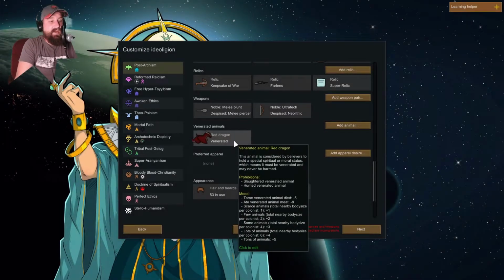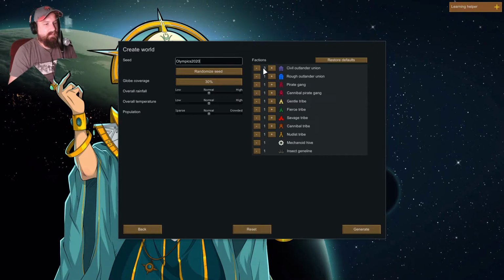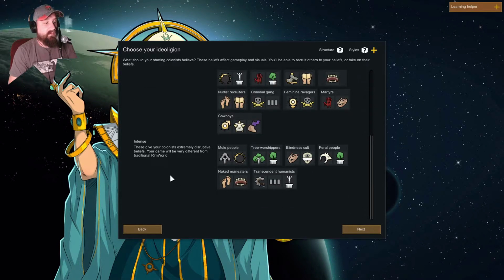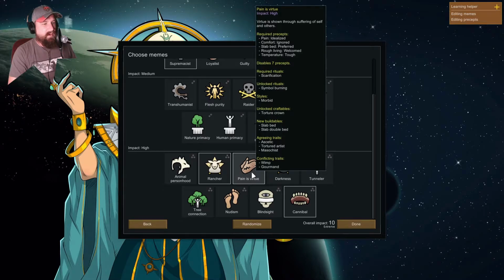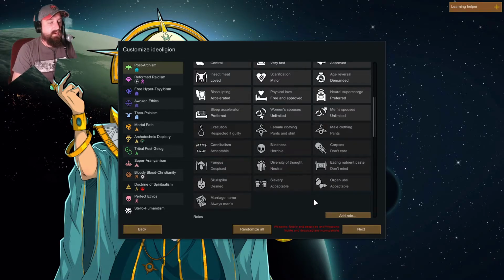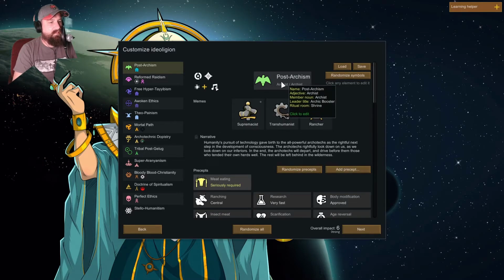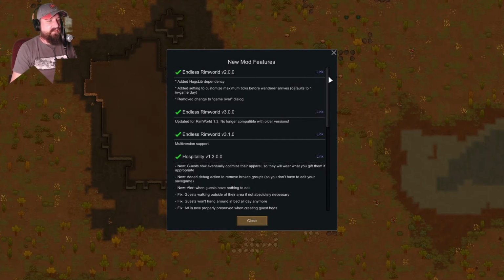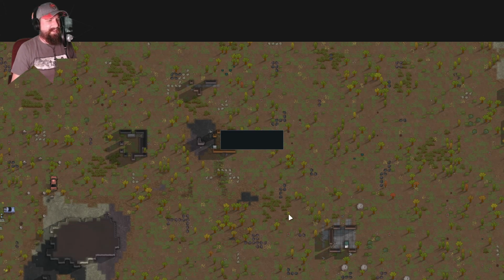Rimworld Ideology [Archocult of the Gold Dragon] Ep 01: Creating The Cult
We have a new Rimworld Ideology playthrough starting NOW! Come check out our mods, ideoligion, and starting seed today - plus a bit more troubleshooting for troublesome mods!

About Rimworld:
RimWorld is an indie top-down construction and management simulation video game by Montreal-based developer Ludeon Studios. The player characters (referred to as "pawns" in game documentation) are stranded on a planet located in the frontiers of known space (a "rim world"). The characters have a randomly generated set of traits which affect how they can contribute to the colony, the decisions they make, and how their existence affects the other characters - all in an attempt to build the rocket ship that will allow the to escape the planet and return to their normal lives!

Mods we're using, in order:
Harmony
Core
[Royalty]
Ideology
HugsLib
D9 Framework
JecsTools
EdB Prepare Carefully
Empire
Hospitality
Chidren and Pregnancy
Reunion
RimHUD
More Than Capable
Misc. Robots
Dismiss Trader (Continued)
Dubs Mint Menus
Simple sidearms
Pick Up and Haul
RT Fuse
Dub's Paint Shop
Grazing Lands
Common Sense
[T] MoreFloors
Humanoid Alien Races
Simply More Bridges (continued)
Dragon's Descent
Zombieland
Vanilla Storytellers Expanded - Perry
Vanilla Expanded Framework
Vanilla Storytellers Expanded - Igor
RimConnect
VGP Garden Canning
World Map Beautification Project
1-2-3- Personalitites
Wall Light
[KV] RimFridge
LWM's Deep Storage
Map Designer
Dubs Skylights
Save Our Ships 2
Alpha Ships
Gems (Continued)
Allow Tool
Draggable Corners
Show Draftees Weapon
In-wall coolers and vents
[WD] Expanded Floors
Real Ruins
Misc. Robots++
Nature is Beautiful [1.0+]
StuffCount
Realistic Rooms
MineItAll- unofficial
Job in Bar
Simple Search Bar
Additional Joy Objects - Misc
Save Our Ship
Save Our SHip (Reloaded)
Additional Joy Objects Classic
Additional Joy Objects - Paintings
Interaction Bubbles
Smart Medicine
Endless Rimworld
SimpleWeapons
No Job Authors
[JPT] Open the Windows
Zabrak Race
Twi'lek Race
[SYR] Set Up Camp
Star Wars - Factions